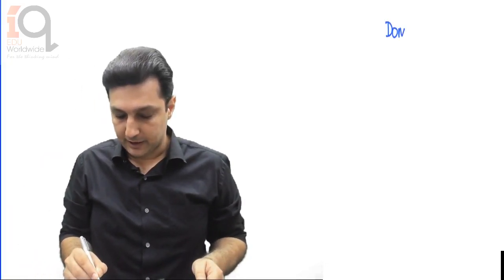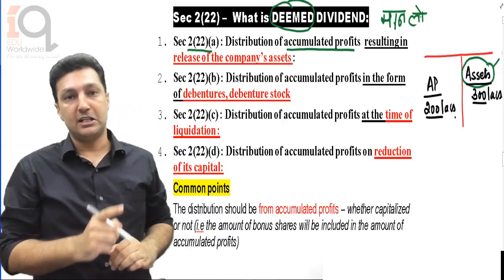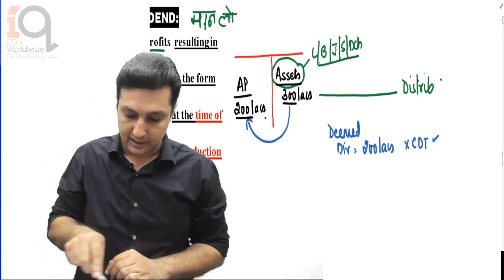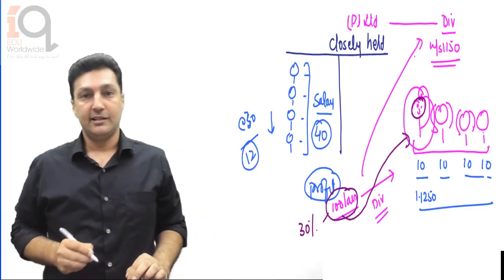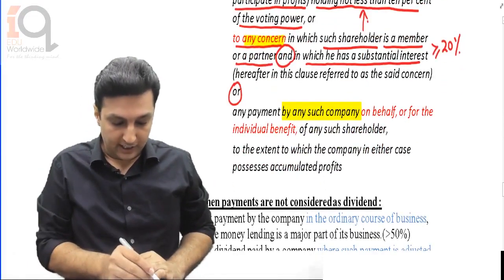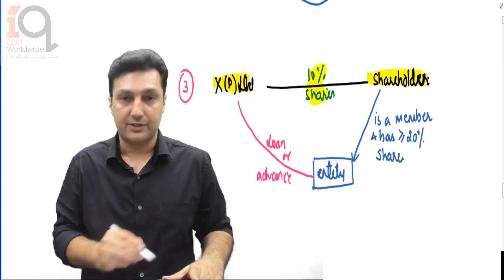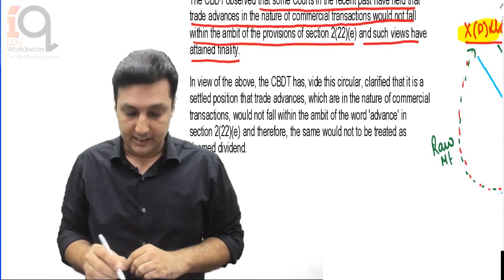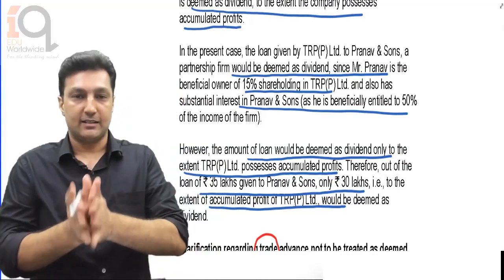Nov 18 Income Tax Amendment : DEEMED DIVIDEND : CA IPCC/Inter - Part 7B of 7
CA. Arvind Tuli
Faculty - CA IPCC/Inter Taxation
                CA Final Direct Tax and International Taxation

Taking you through the Income tax amendment  relevant  for CA IPCC/Inter Nov 2018.

For Purchase of CA IPCC / INTER Taxation for May 2019 -

For Purchase of CA IPCC / INTER Taxation for Nov 18 -

For Purchase of CA IPCC / INTER Income Tax for Nov 2018 -

For Purchase of CA IPCC / INTER GST for Nov 2018-

For any queries : Ph - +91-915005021

Category
Education